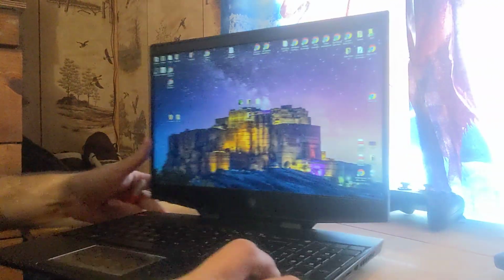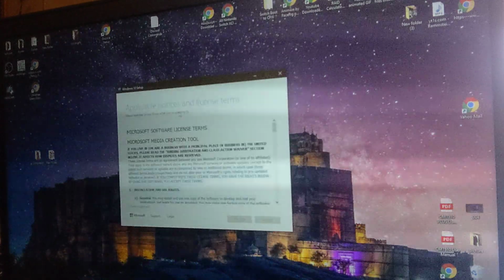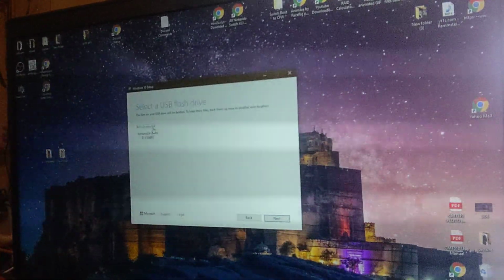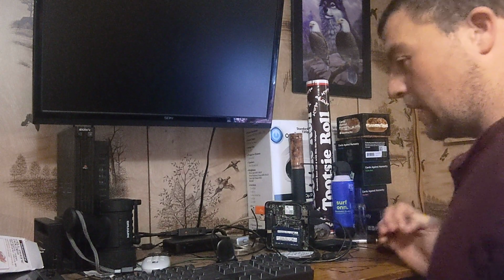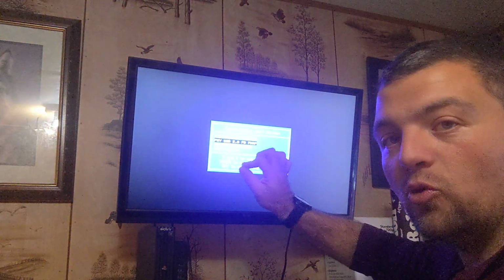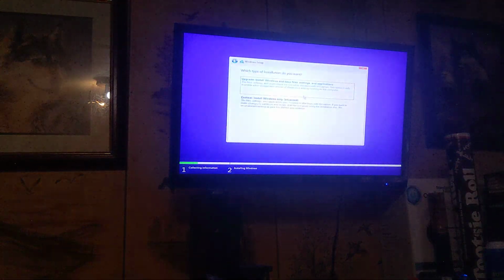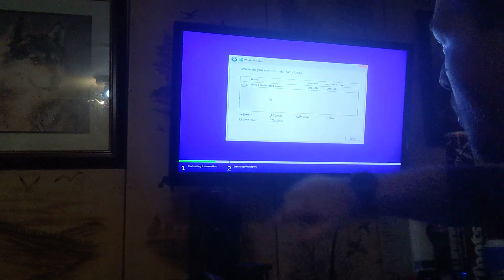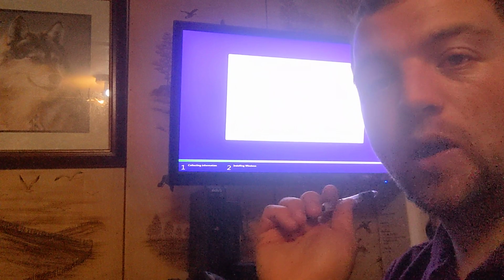How To Clean Install/Reinstall Windows With A USB